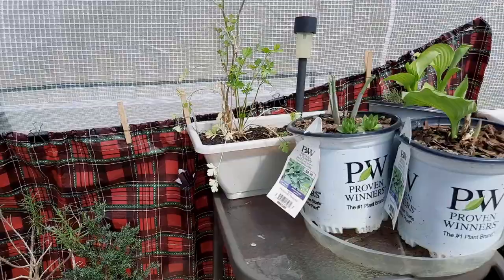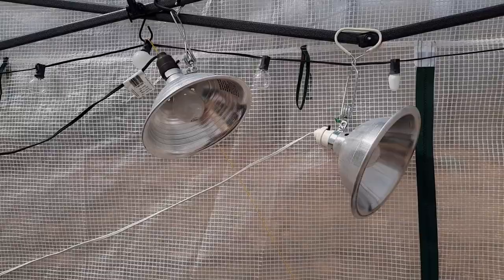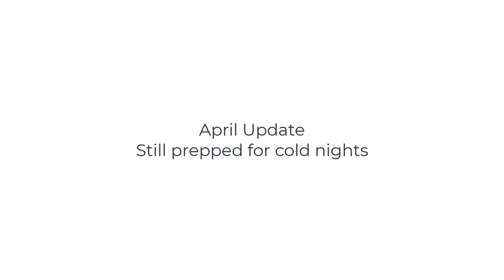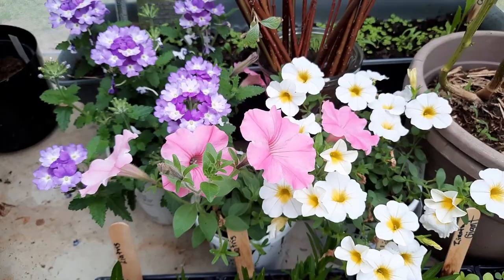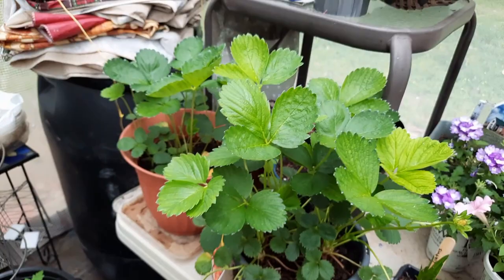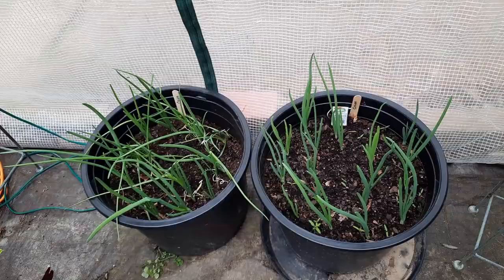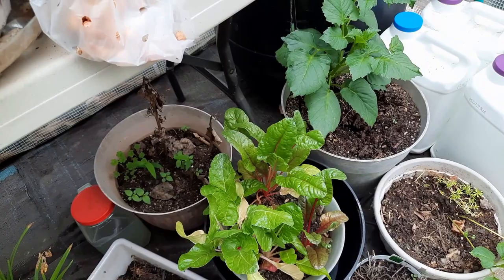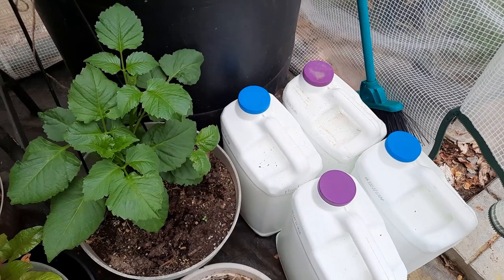Eagle Peak Greenhouse Spring Update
Today we have a spring update on the Eagle Peak 10 x 10 greenhouse that I used over the winter. See what survived and how I was able to add some additional heat during the coldest of winter days. I am very much a make do kind of person. I like to reuse things that I already have around the house as I have done in this setup. Remember one of my favorite quotes is "Use It up, Wear it out, Make do, or do without!"
I will also show you some of the seeds and plantings as well as some items I have been shopping for the summer.

Chapters
0:00 - Introduction
1:45 - Keeping the greenhouse warmer
5:11 - plants that survived the winter
7:15 - using lights to add warmth
7:55 - using tablecloths and sheets in combination with cardboard
12:30 - planning for summer plantings in the greenhouse
13:45 - April Update on the greenhouse - new seedlings and plants
22:50 - Experiment successful

Production Music:
To Weather a Storm - Dan Lebowitz